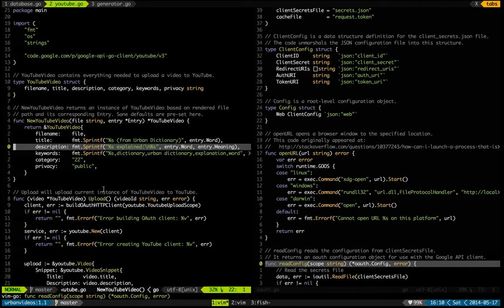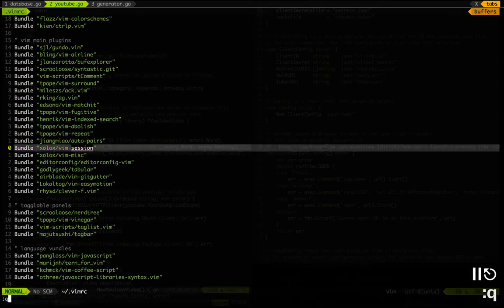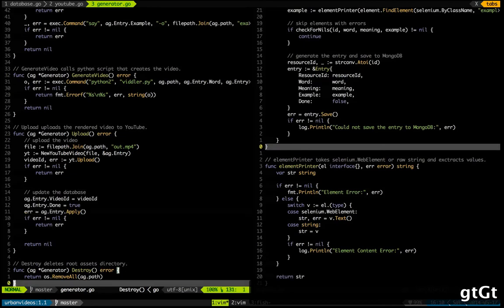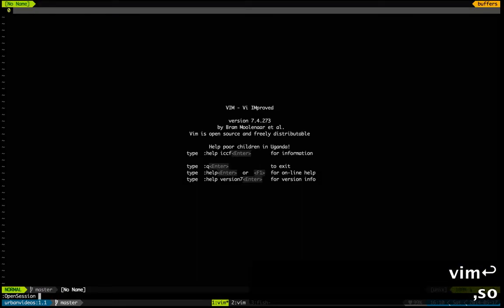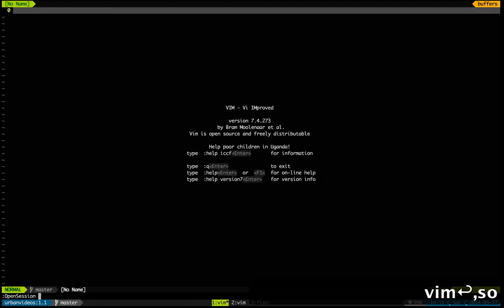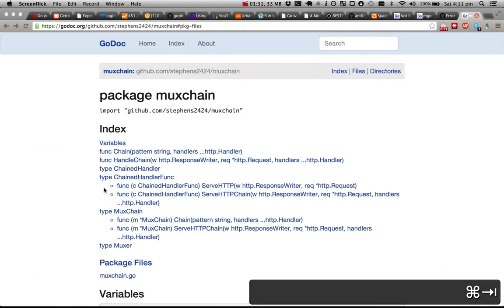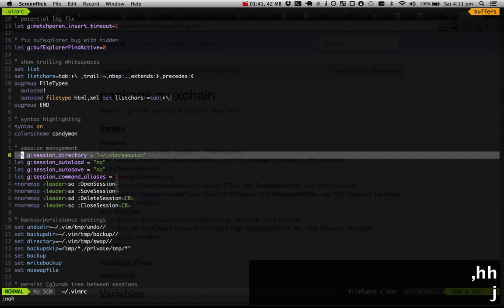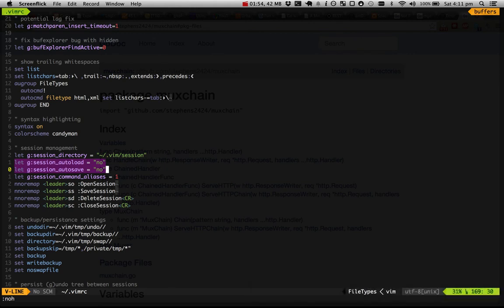Session Management with Vim